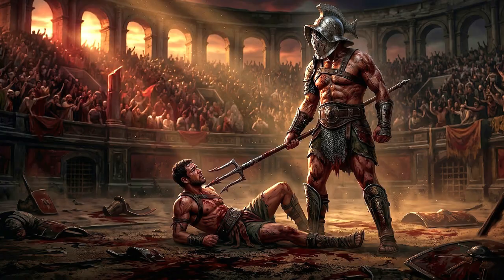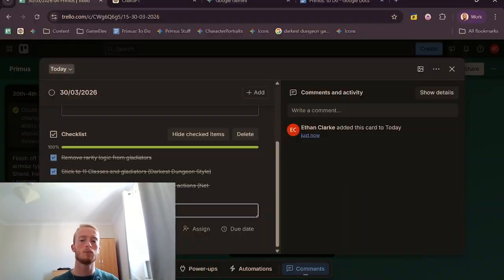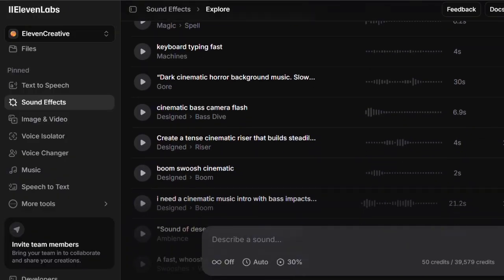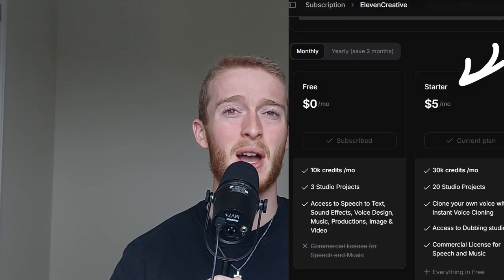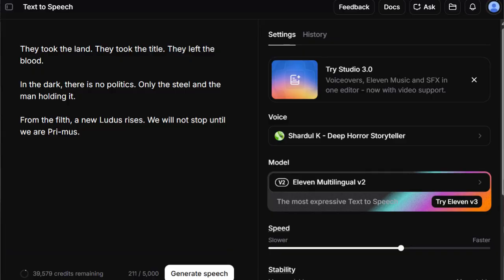Build Every Game Asset with AI (The Ultimate Guide)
Hey I'm Ethan, I'm documenting the process of building video games with the support of AI-assisted tools.

Videos focus on development progress, iteration, and practical workflows rather than theory or debate.

Chapters:

0:00 - Intro To AI Asset Creation
Why efficiency and cost-saving make AI essential for indie devs.

1:03 - Master Image Generation
Creating cutscenes, portraits, and icons with Gemini’s Nano Banana 2.

4:07 - Character Art Techniques
How to generate high-quality portraits and handle background removal.

6:44 - Sound Effects with Eleven Labs
Crafting realistic UI sounds and environmental SFX for game immersion.

8:40 - Professional AI Voiceovers
Using text-to-speech and voice modification to narrate your game.

10:04 - Music Composition with Suno
Designing custom battle tracks and menu themes for various genres.

13:46 - AI Video for Trailers
Leveraging Runway and Gemini for marketing and cinematic sequences.

16:36 - Conclusion & Resources
Final tips on AI asset creation and joining the Discord community.